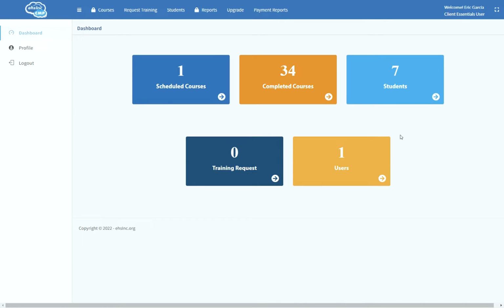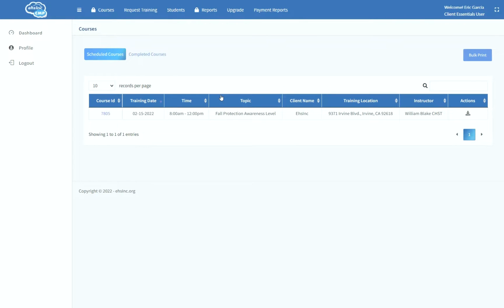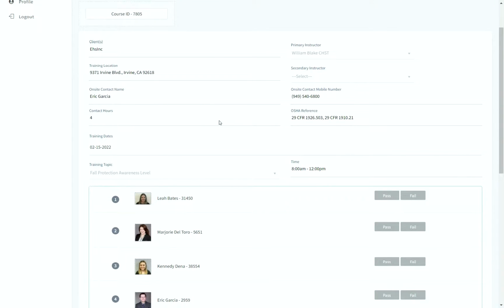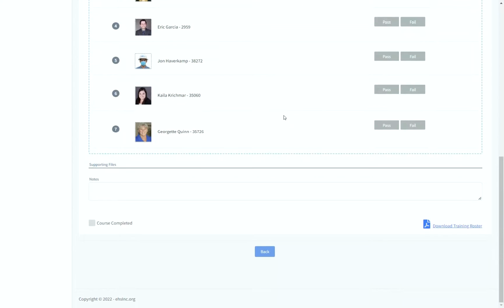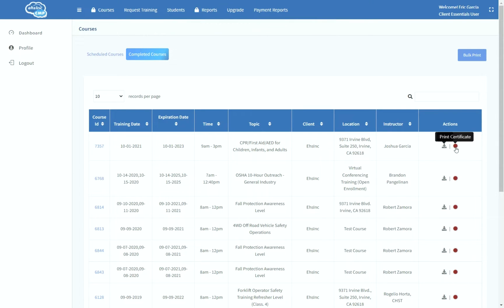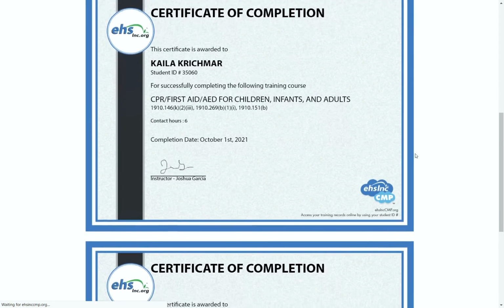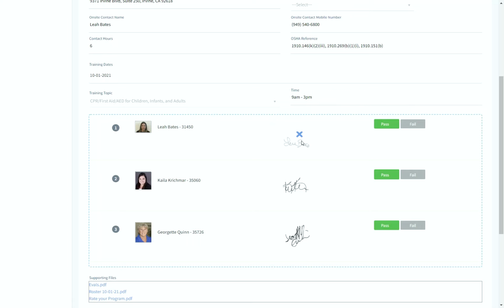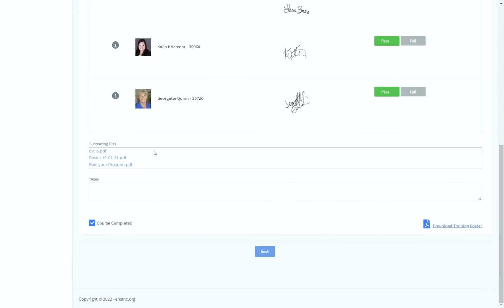ehsInc CMP: How to View Course Details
ehsInc CMP Tutorial Series: How to View Course Details

Our online training management system that we've named Client Member Portal (CMP), gives complimentary access to our clients. The CMP houses training records for client users to view real-time training activity and records. It also offers students 24/7 access via any web-enabled device to view/download their training records.